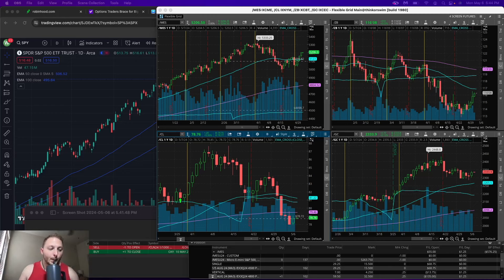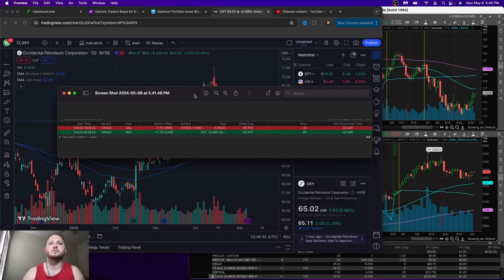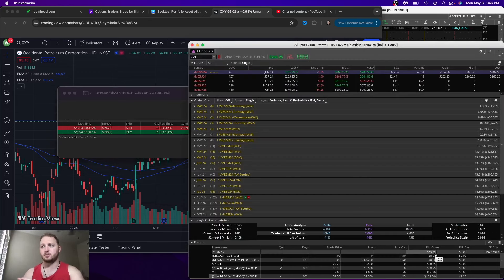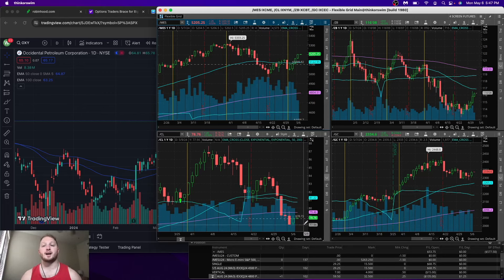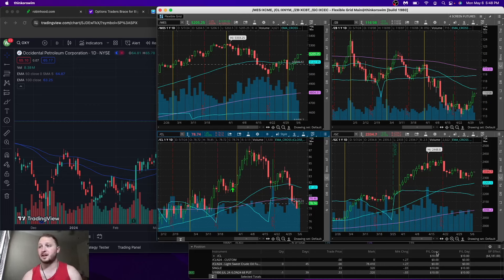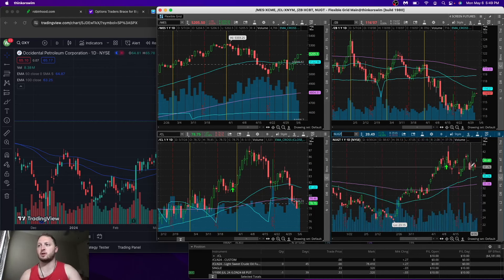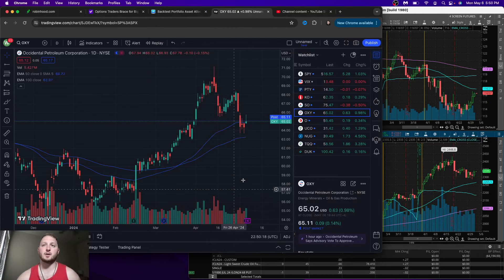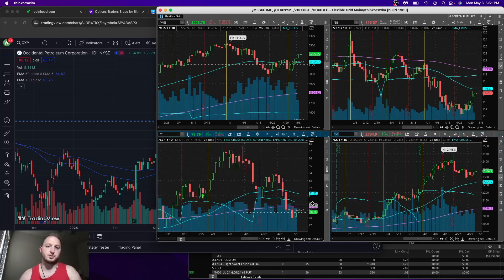How I Make $100 Per Week Selling Options On Robinhood I Small Account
-I am not a financial advisor I just enjoy breaking down stocks and strategies for new traders and investors to understand.